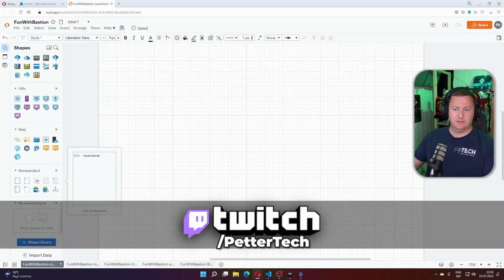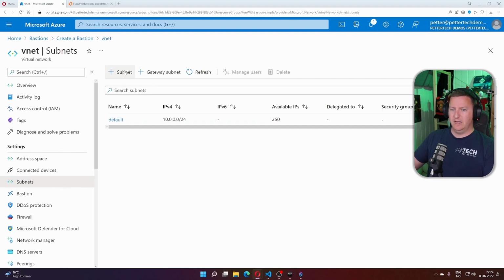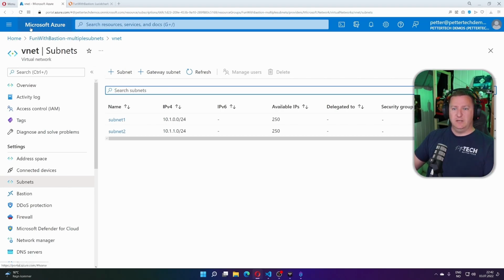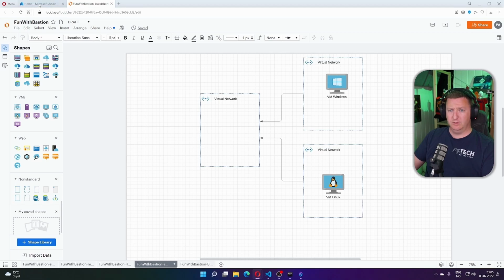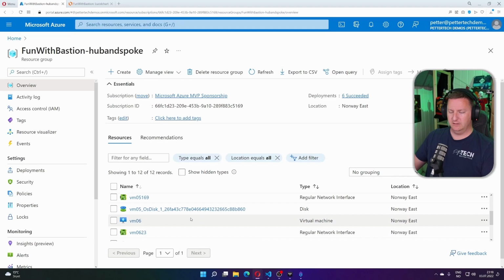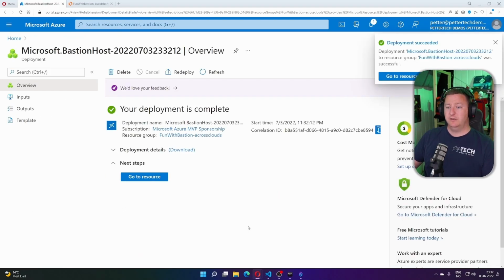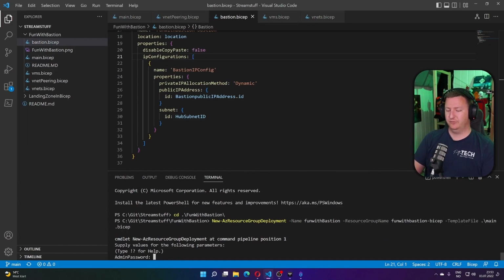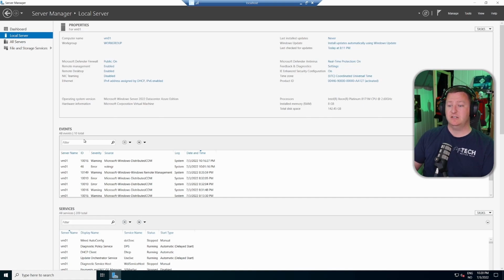How to deploy and use Azure Bastion, step by step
In this video I'll show you a couple of different ways of using and setting up Azure Bastion.

Chapters:
0:00 Intro
0:31 The super-simple way
2:56 The simple way
5:20 With multiple subnets and no available address space
10:25 In hub and spoke setup
15:41 Across clouds / to on-prem
19:16 Using Bicep (and hub&spoke)
23:00 Using the native client through Bastion

 azurebastion azure tutorial azure for beginners azure demo azure bastion subnet bastion host azure bastion step by step